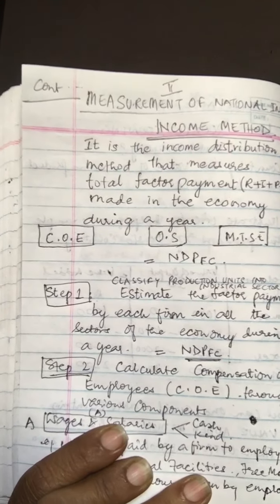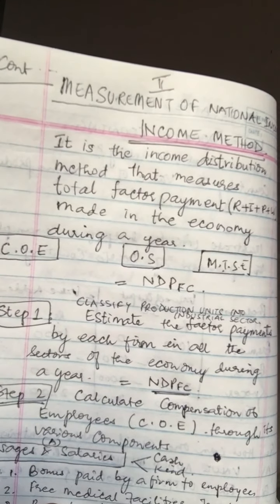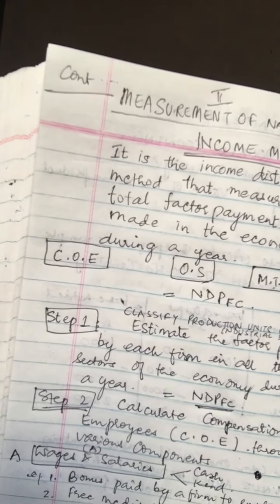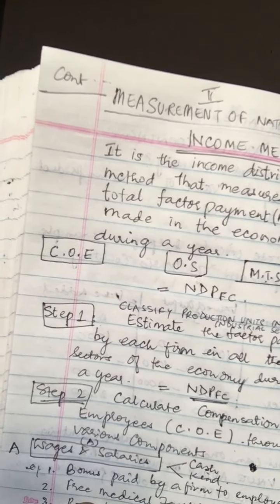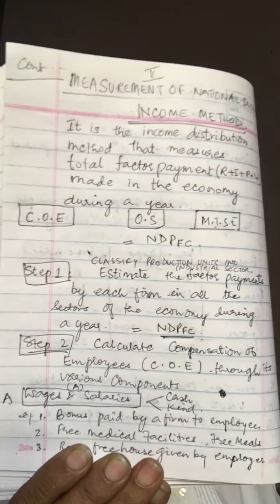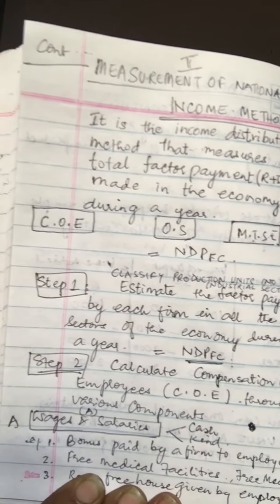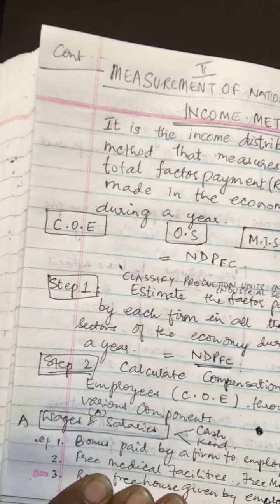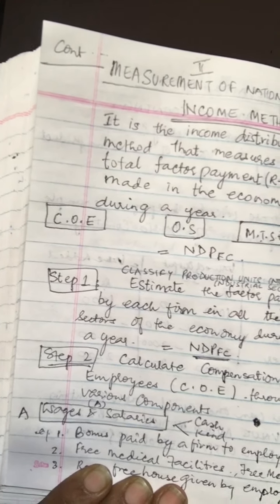Class XII: Income Method: Compensation of Employees.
(CBSE) National Income Accounts.
Wages in cash...